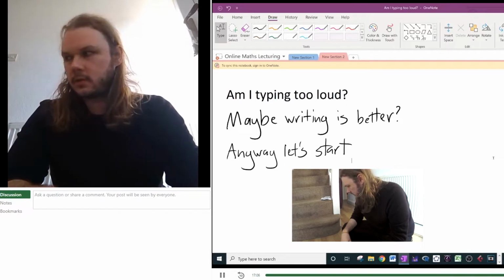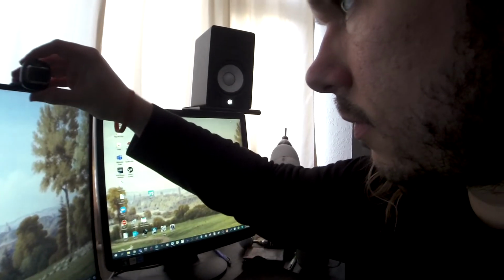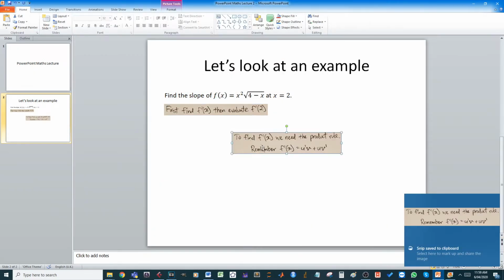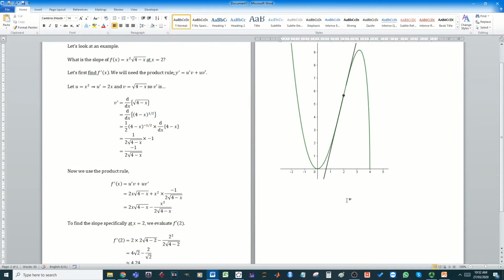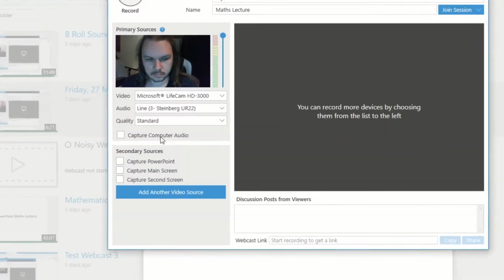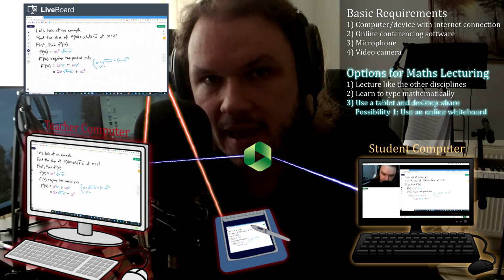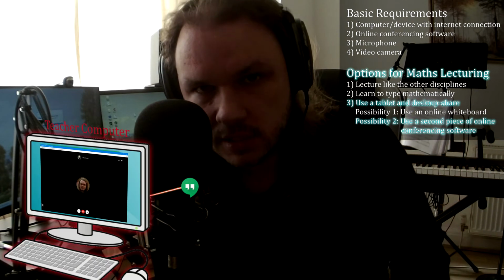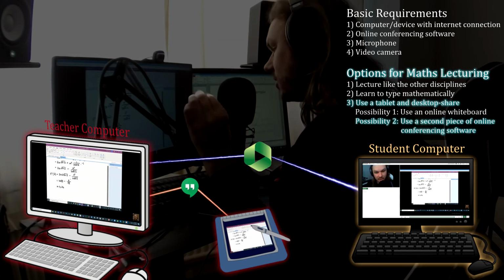Teaching Mathematics Online